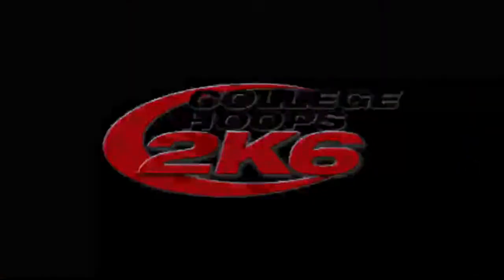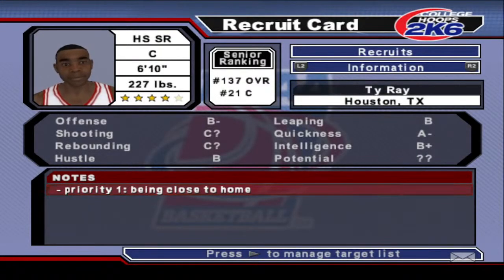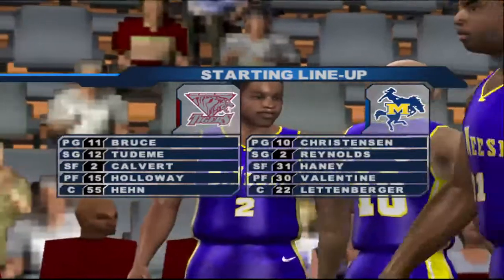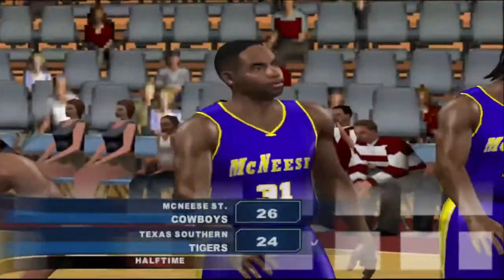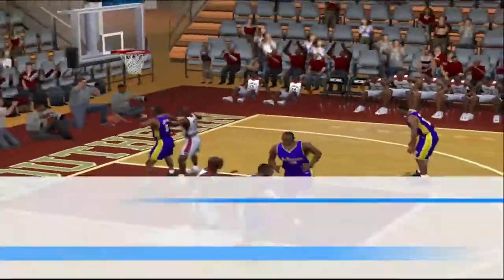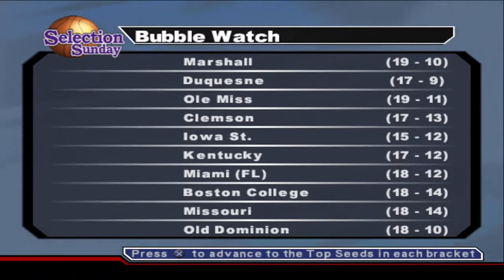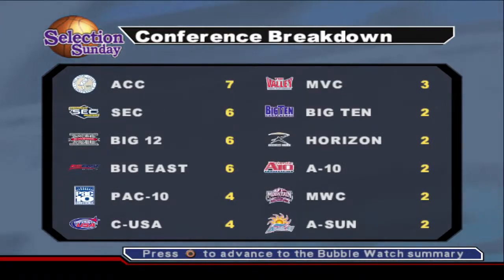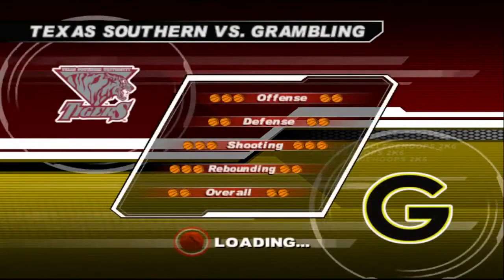Is This a Better College Basketball Game? (Let's Look at College Hoops 2K6)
With the first round continuing today, we'll flip the coin to the other NCAA Basketball series, 2K's College Hoops